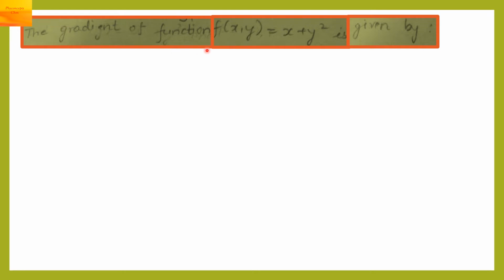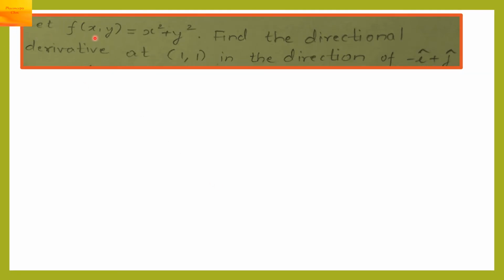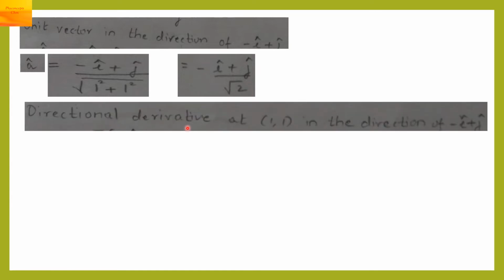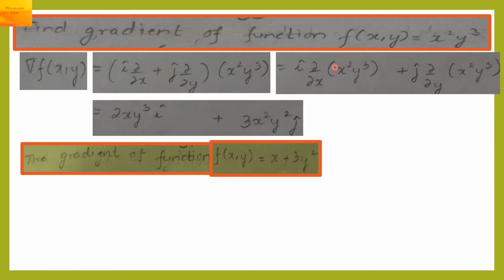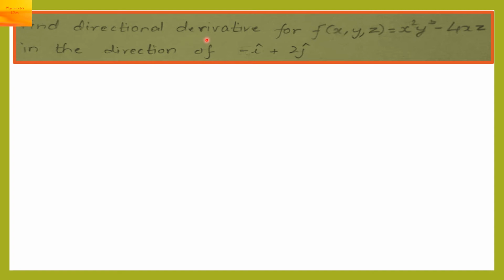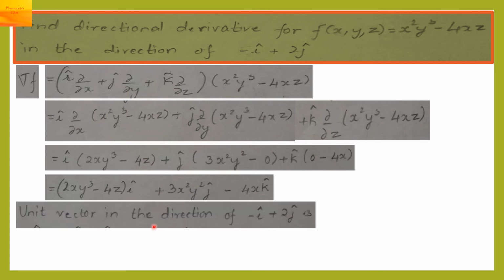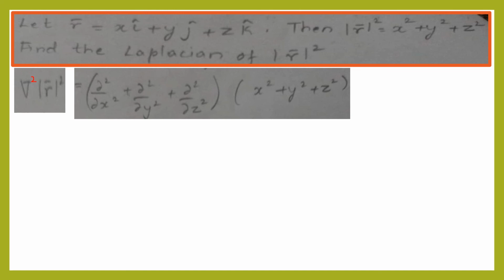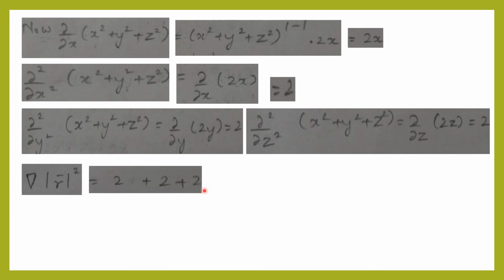GRADIENT, DIVERGENCE & CURL 6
This is the SIXTH part of the series of GRADIENT, DIVERGENCE & CURL

Here we discuss about : Some numerical problems based on GRADIENT